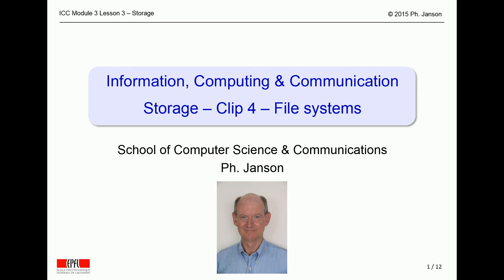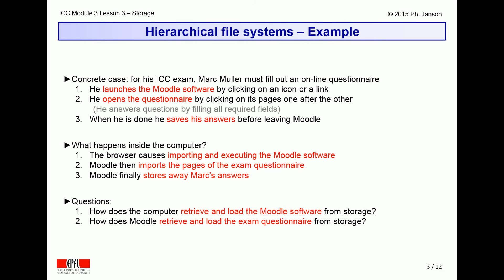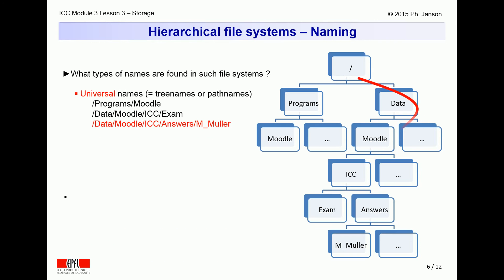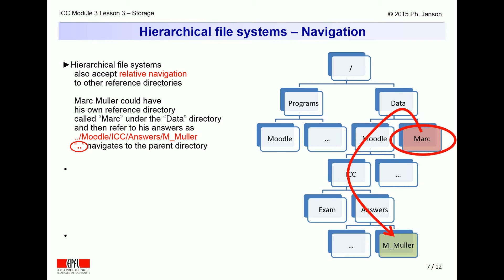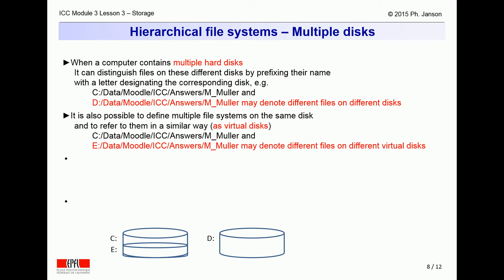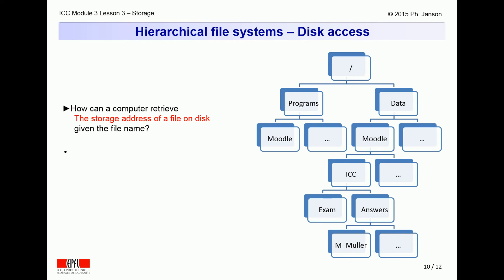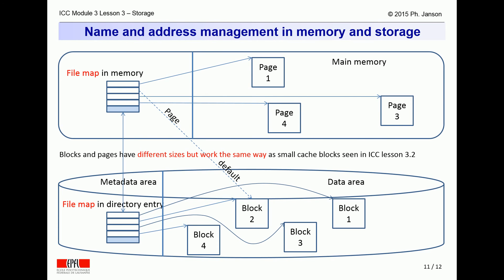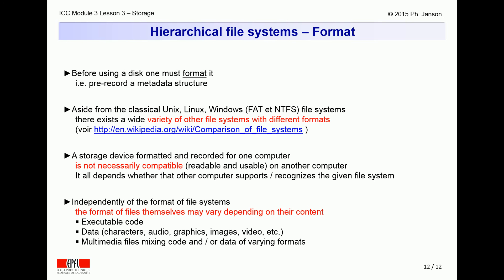Basic Concepts in Hierarchical File Systems | Philippe Janson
This clip is part of the elementary course on Information, Computing & Communication (ICC) of the Ecole Polytechnique Fédérale de Lausanne, Switzerland.  It explains some basic concepts in hierarchical file systems.